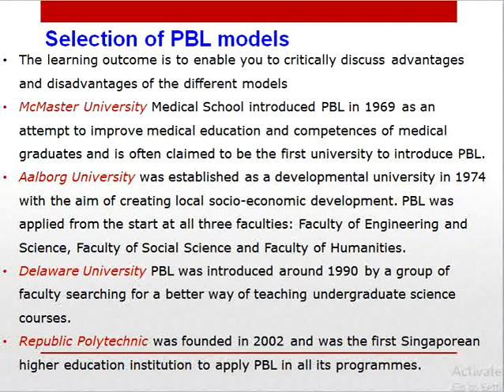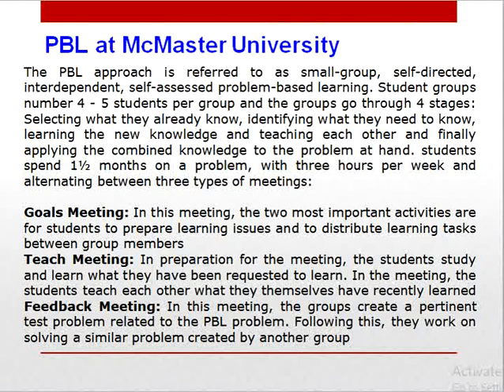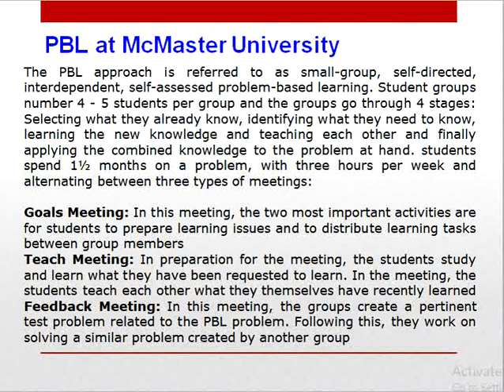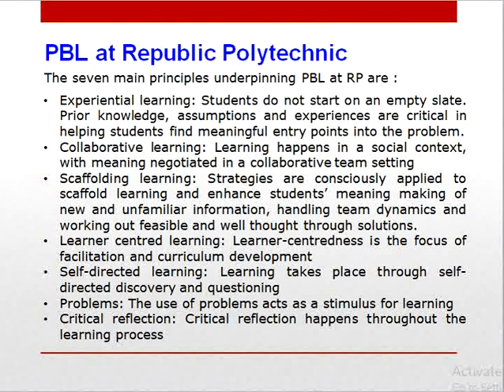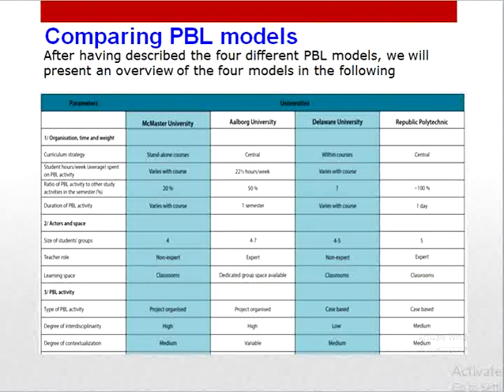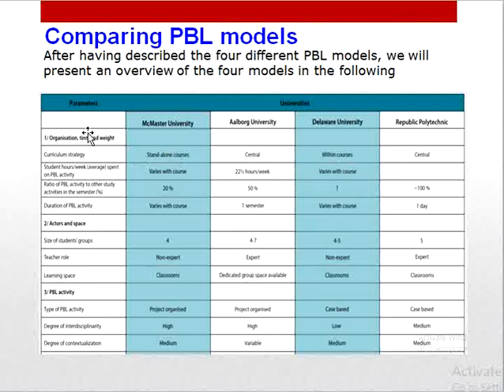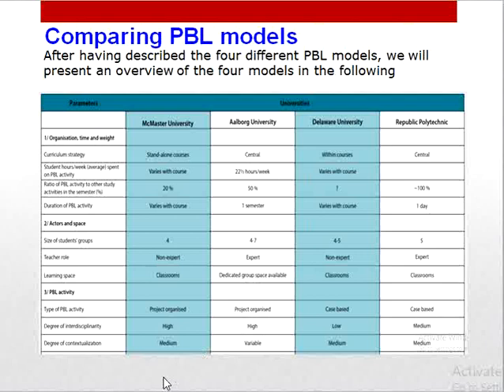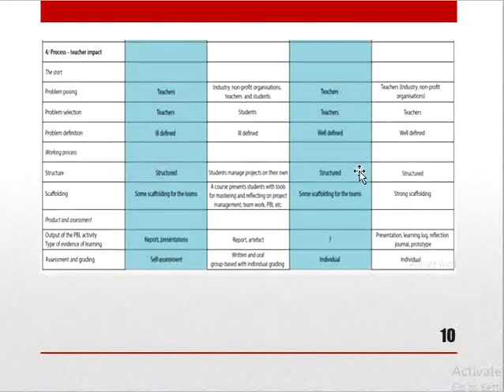Project Based Learning Various PBL Model Part3